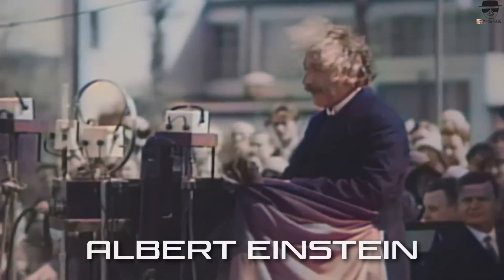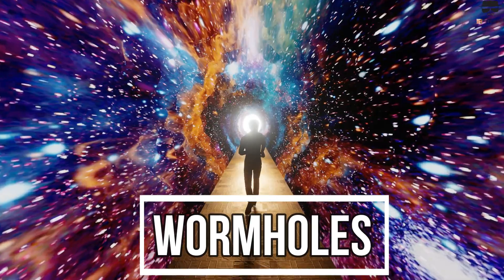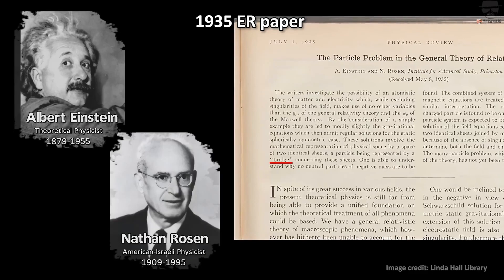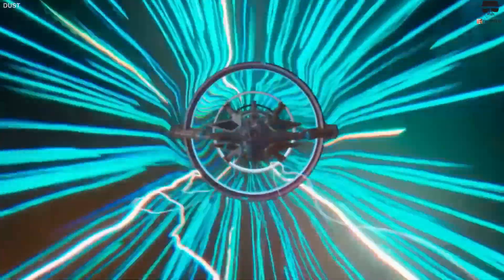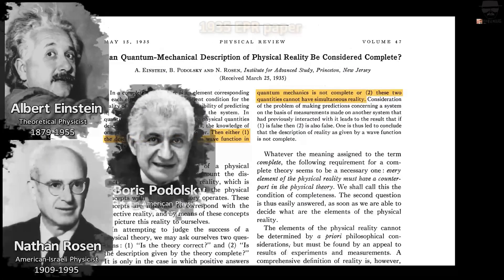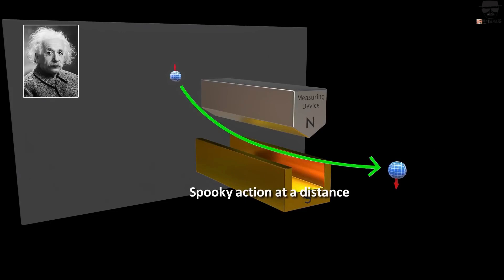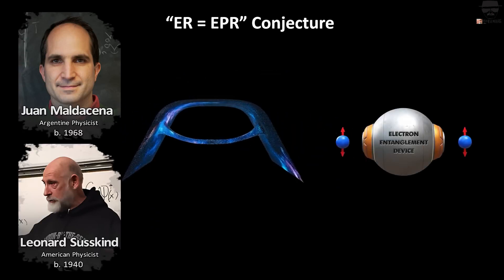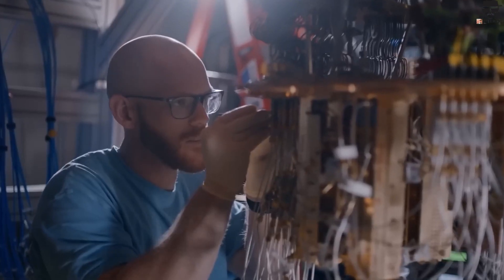Google's Quantum Computer Created Wormhole | Are they Real? || HeisenbergJr.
"In this video, we dive into the incredible breakthrough made by Google's quantum computing team. They have successfully created a wormhole using a quantum computer, opening up a new realm of possibilities in the world of physics and computing. Watch as we explain the science behind this groundbreaking achievement and discuss the potential implications for the future of technology. Don't miss out on this exciting exploration of the cutting edge of science and technology."

Time Stamps
00:00 Intro
01:07 Wormholes and Quantum Entanglement
03:29 ER=EPR
04:23 Wormholes might be real
05:30 Quantum Gravity
06:05 Outro